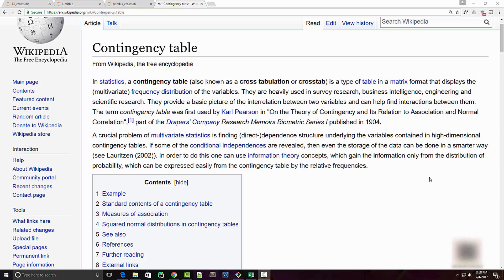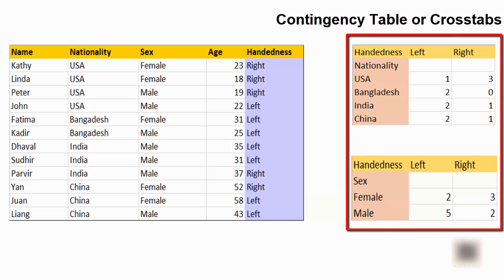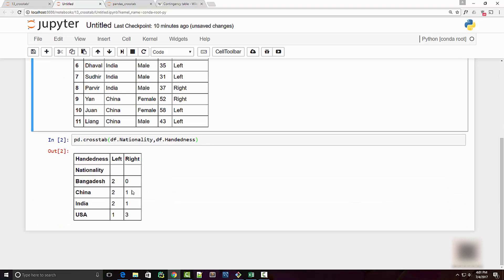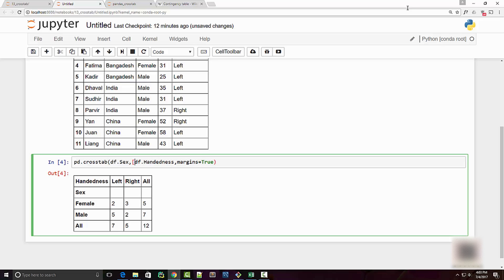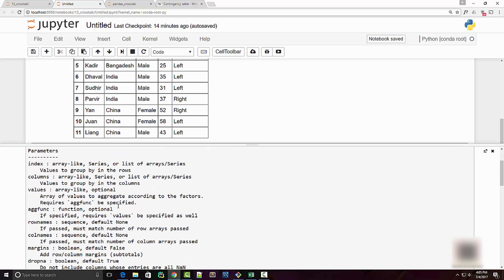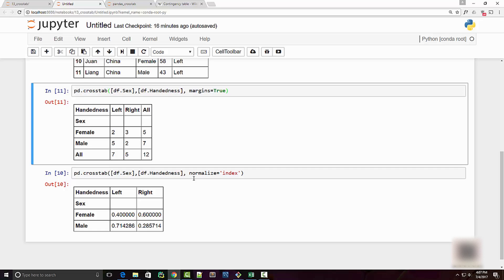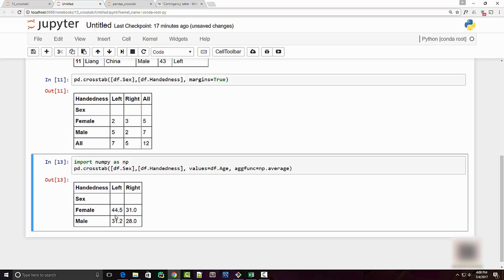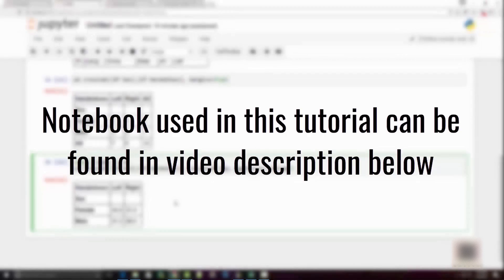Python Pandas Tutorial 13. Crosstab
Crosstab (also known as contingency table or cross tabulation) is a table showing frequency distribution of one variable in rows and another on columns. pandas crosstab method can be used to generate these contingency tables that are extremely useful in survey and business analytics.

Topics that are covered in this Python Pandas Video:
0:00 What is crosstab (contingency table)?
1:52 create contingency table with method crosstab()
5:04 Open documentation in jupyter notebook